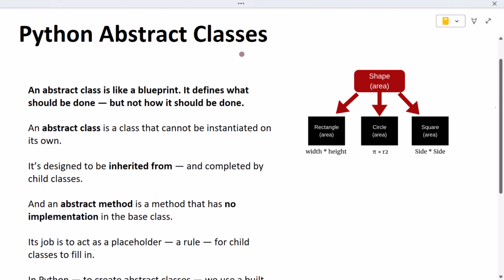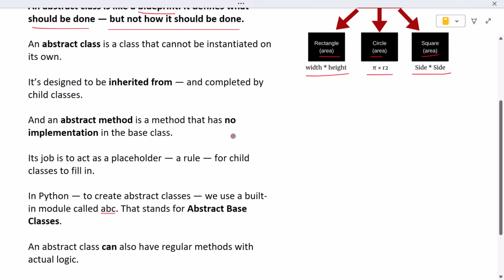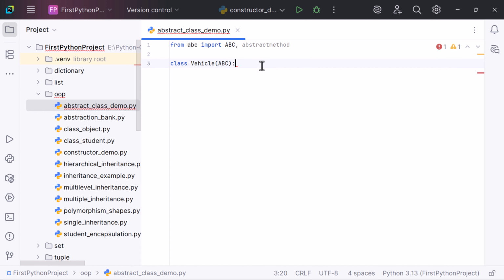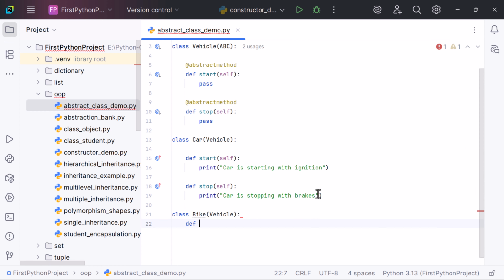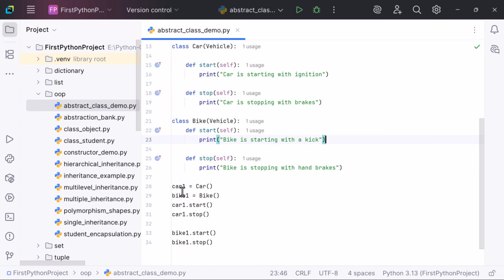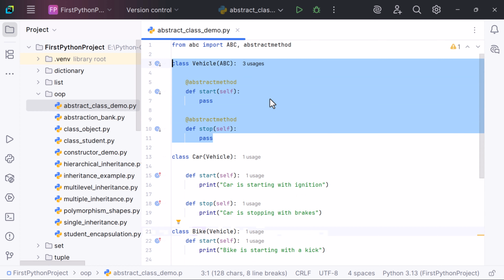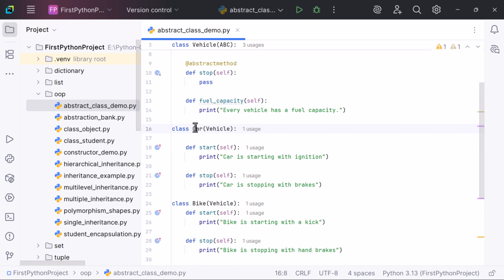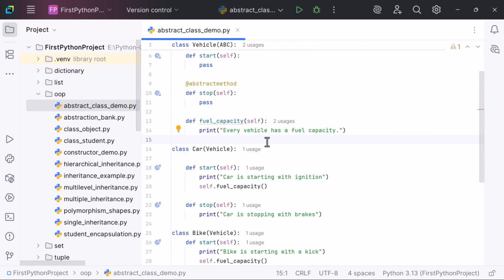Python Abstract Classes | Python Tutorial | Python Full Course - Lecture #76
Abstract classes and methods are fundamental concepts in object-oriented programming (OOP) that allow you to define methods that must be implemented by derived classes. Abstract classes serve as blueprints for other classes and cannot be instantiated on their own. They are particularly useful when you want to provide a common interface for a group of subclasses.